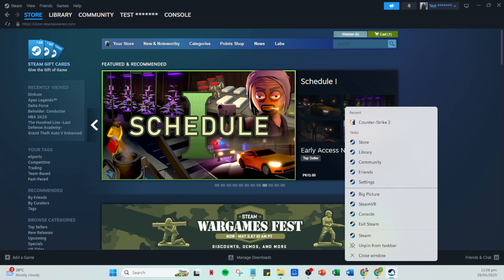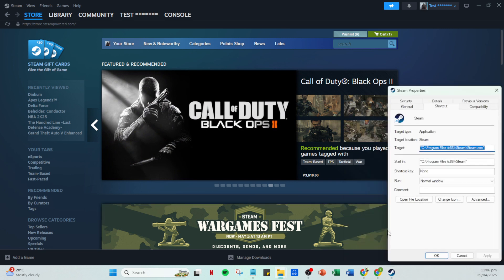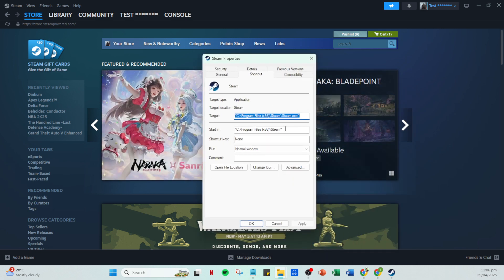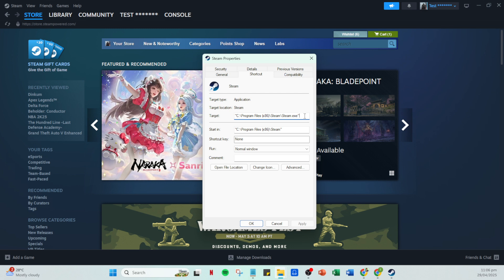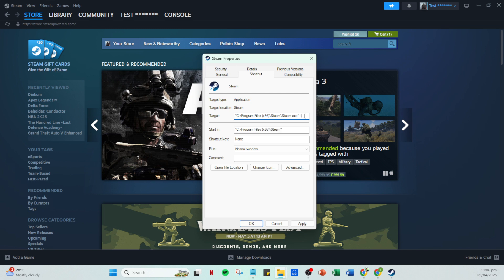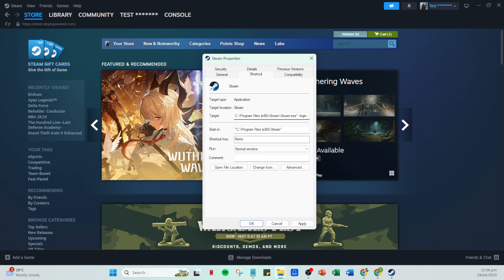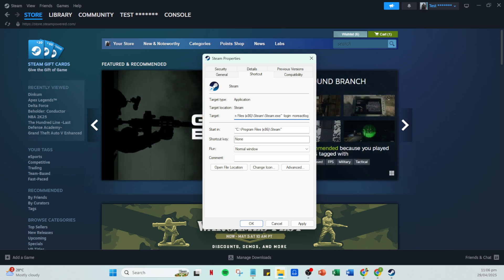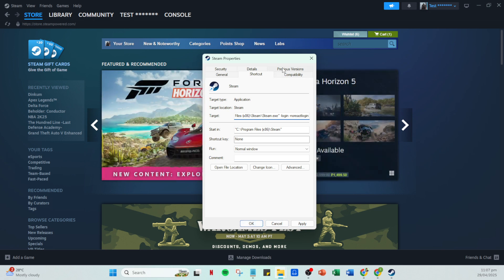Fix Steam Error Something Went Wrong While Attempting to Sign You in [2025 Full Guide]